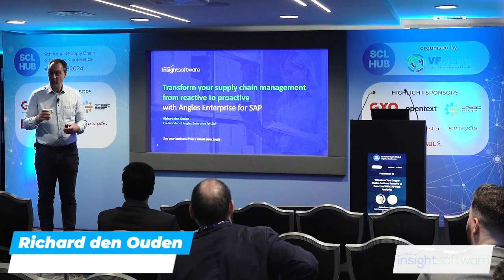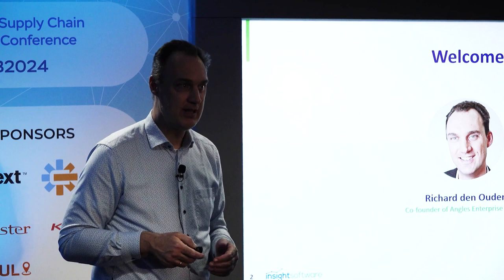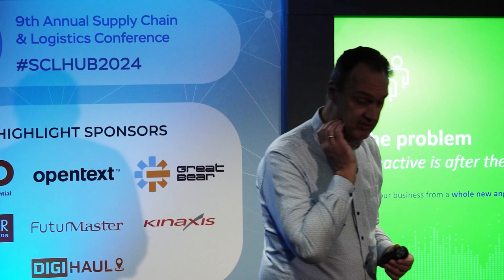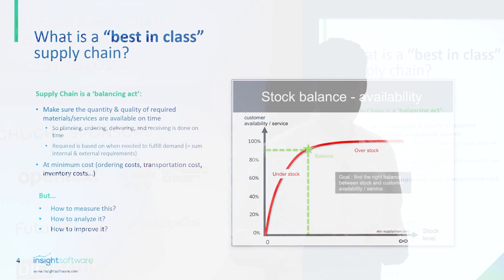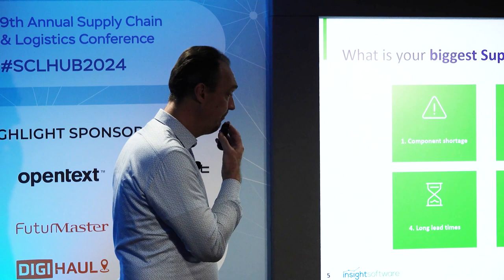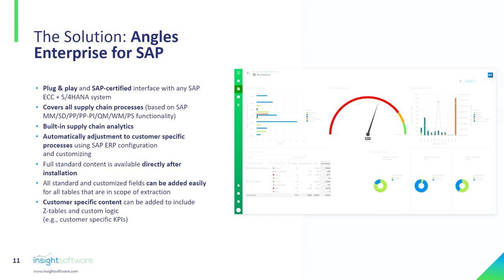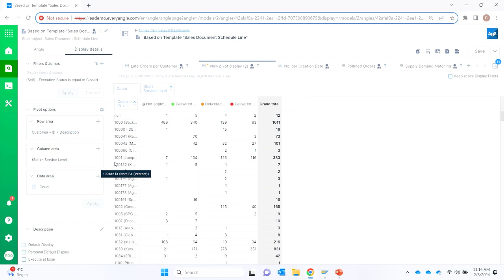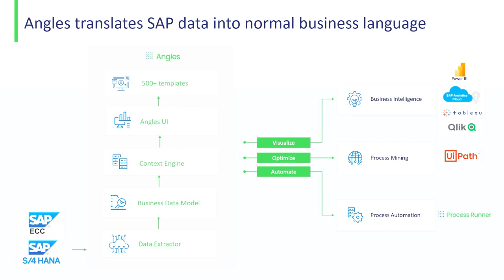Supply Chain Presentation - Richard den Ouden, insightsoftware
TOPIC: Transform Your Supply Chain: Go From Reactive to Proactive With SAP Data Analytics

The 9th annual SCL HUB Supply Chain & Logistics Conference took place on February 8th 2024 at the Hilton London Syon Park.